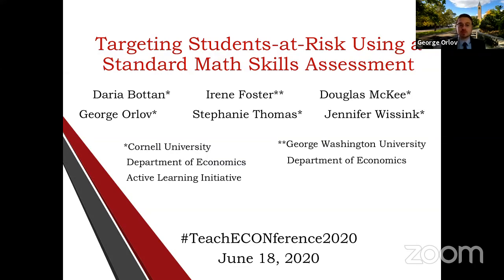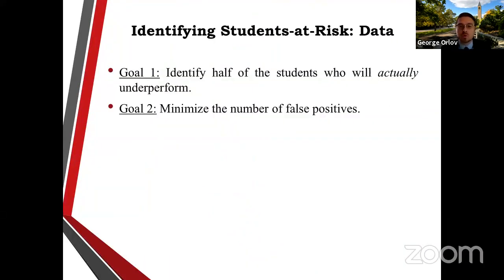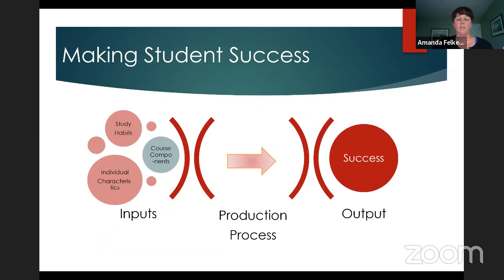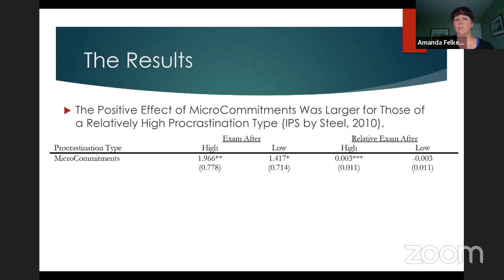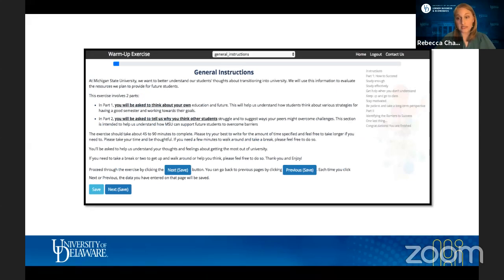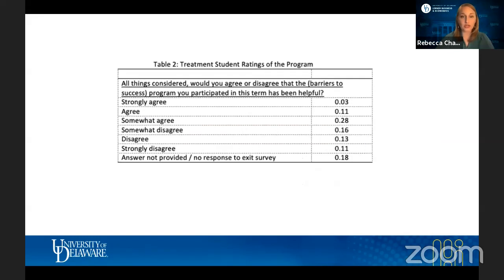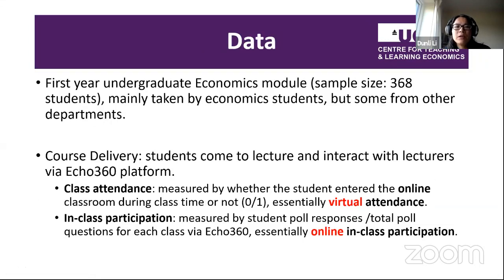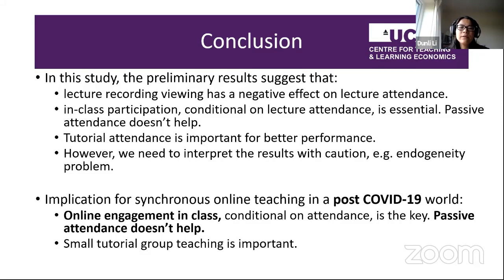[Full Session] Small Changes with Potentially Big Impact